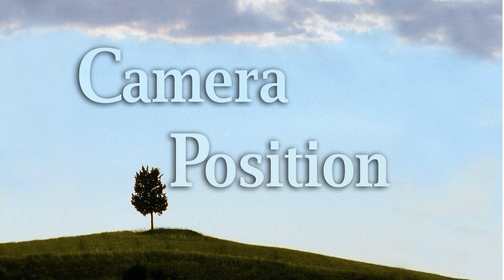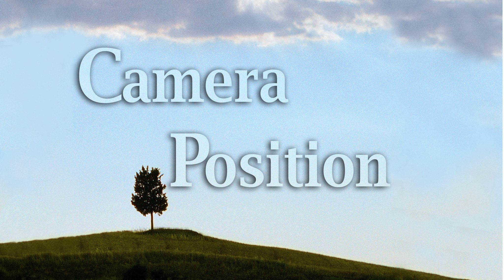Camera Position 167 : Learn Photography With Black and White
Can photography be better learned in black and white? That's the question that I look at in this episode, as we look at line, shape, tone and texture in the world of Black and White.

Links for this Episode:

Camera Position on Facebook - Share your images
Camera Position on Flickr - Share your images
Jeff's Photograph Italy Workshops - A few spots remain for Puglia and Rome